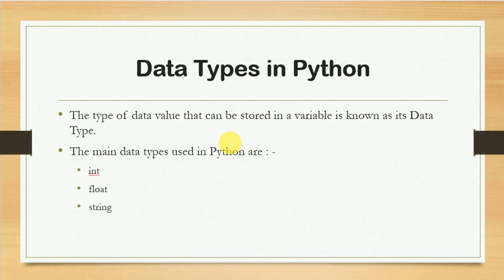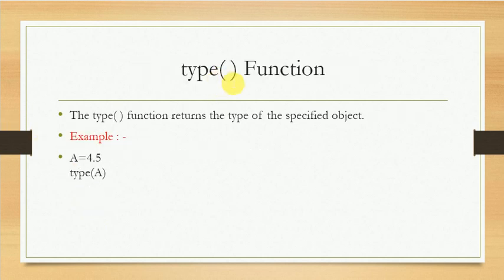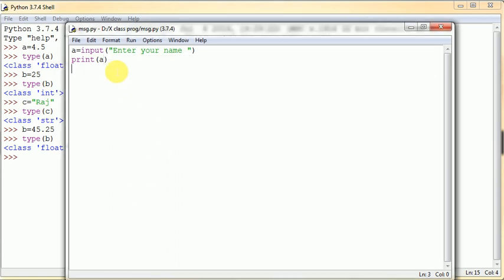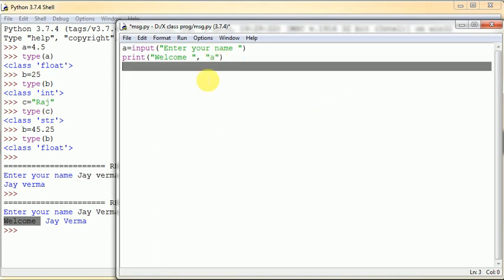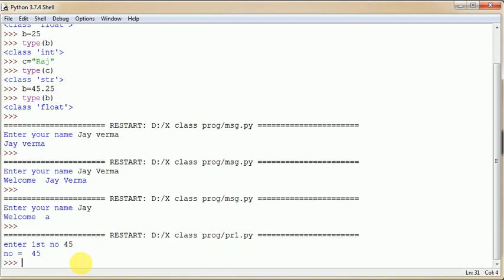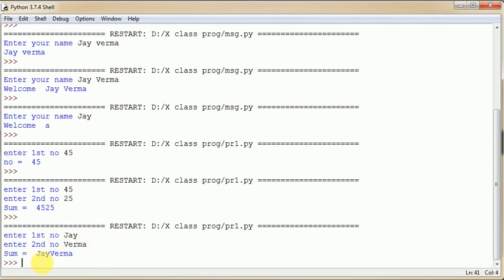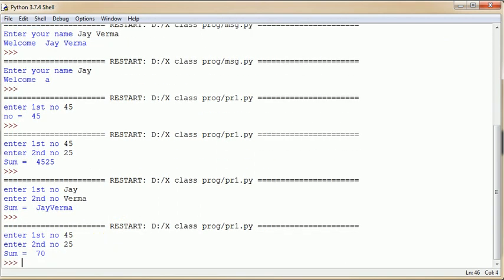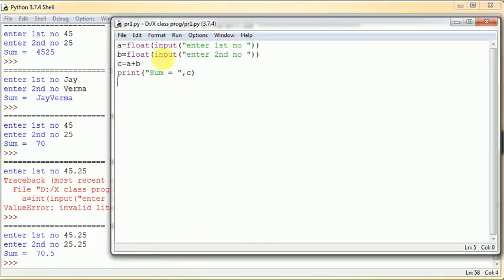Data type and script mode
How to write program in script mode